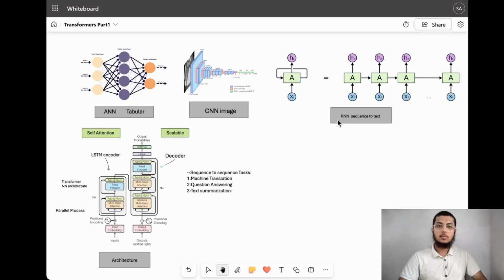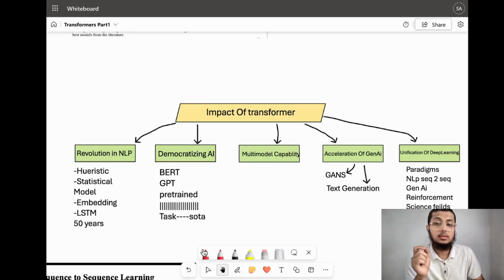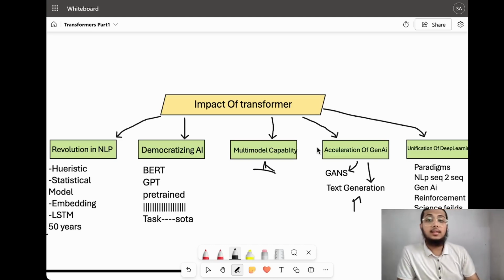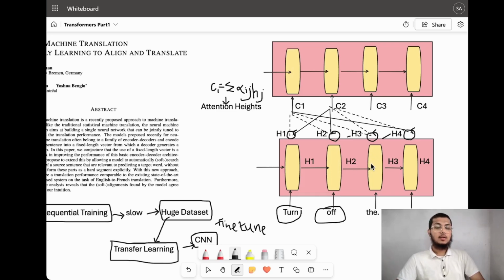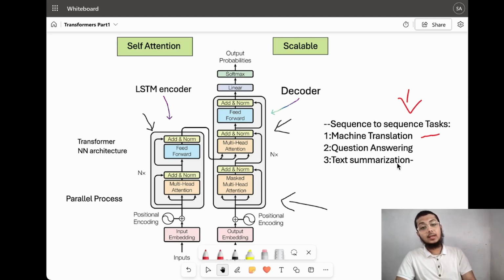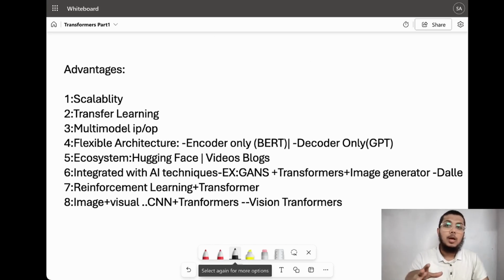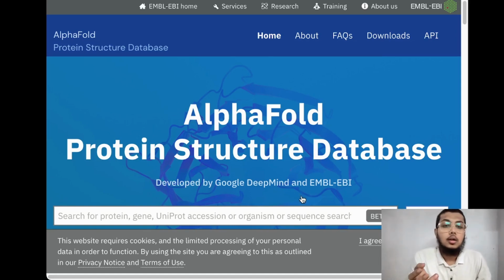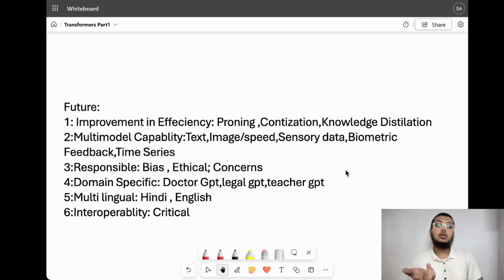Introduction to Transformers | Transformers Part 1| English Version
Share with your non hindi friends. #
Transformers are a powerful class of models in natural language processing and machine learning, revolutionizing various tasks. From attention mechanisms to self-attention, transformers have reshaped the landscape of deep learning.

Introduced by Vaswani et al., transformers use self-attention mechanisms to process input data in parallel, making them highly efficient for tasks like language translation, summarization, and various other sequence-based tasks.

A Comprehensive Survey on Applications of Transformers for Deep Learning Tasks